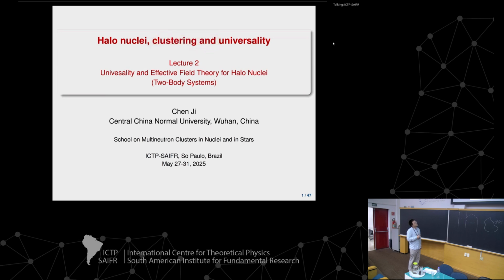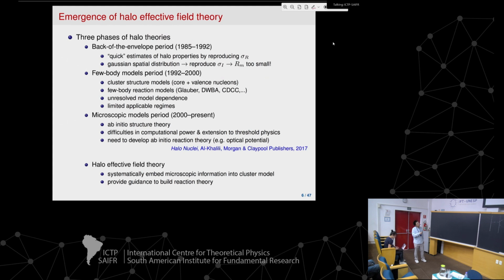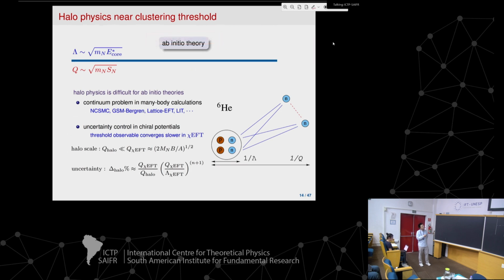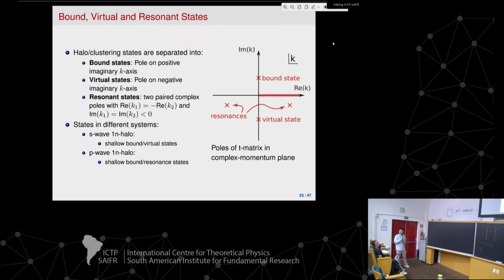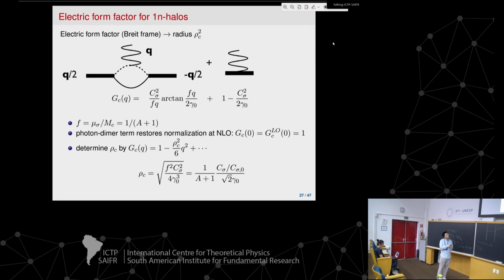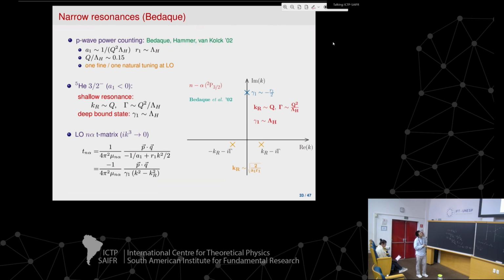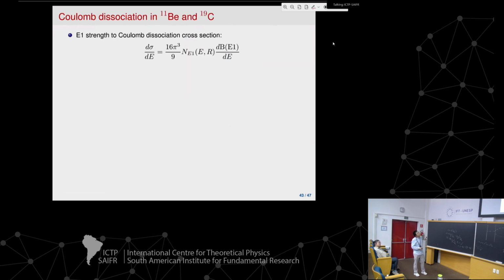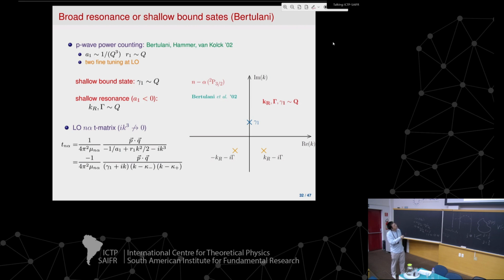Chen Ji: Halo nuclei, clustering and universality - Class 2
ICTP-SAIFR
School on Multineutron Clusters in Nuclei and in Stars

Speakers:
Chen Ji (Central China Normal University, China): Halo nuclei, clustering and universality